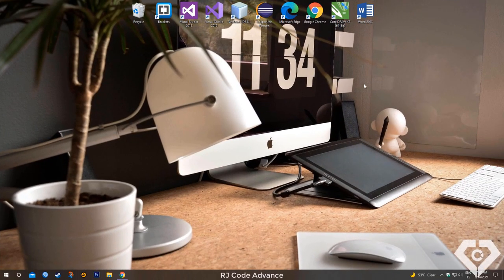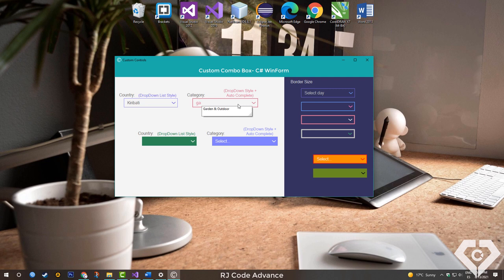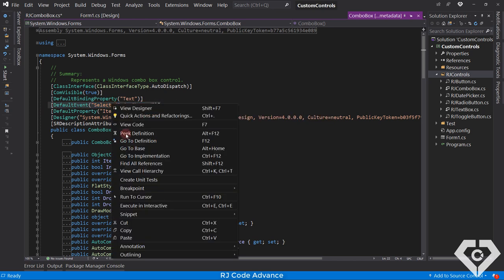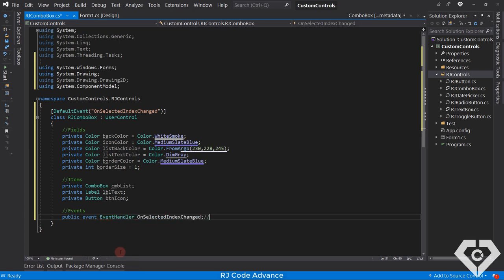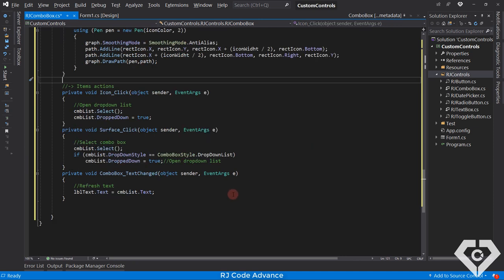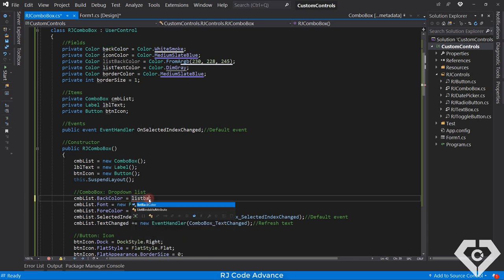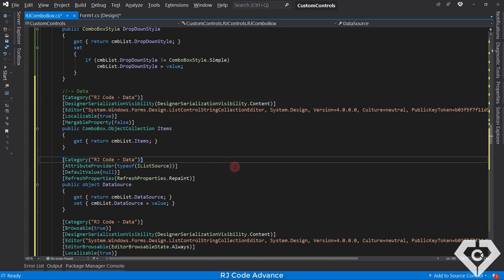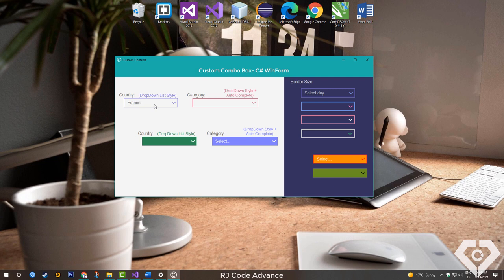Custom ComboBox - Icon, Back, Text & Border Color - WinForms C#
▶ CURRENT VIDEO: How to create a Custom ComboBox?
In this tutorial, you will learn how to create a custom ComboBox with a very elegant, flat, modern appearance and keeping all the basic and important functionality of a traditional ComboBox .
For example, a ComboBox with the DropDownList style allows the drop-down list to be opened by clicking anywhere in the control, and the list can be filtered according to the alphanumeric key that is pressed. This is the most widely used dropdown style.
On the other hand, a ComboBox with the DropDown style only allows opening the drop-down list from the icon, and being able to write freely on the control, as if it were a text box. This is very useful for an advanced filter, autocomplete and suggesting some items of the list according to the written word.
As for the appearance, you can change the color of the background, border, icon, text and the drop-down list, change the border size and the size of the control at will.

The content of the video is divided into the following parts.
1.- Introduction
2.- Define the appearance fields, components and events.
3.- Constructor (Initialize the components)
4.- Implement event methods (default event and actions)
5.- Draw the icon (Down arrow)
6.- Generate appearance properties
7.- Generate the data properties or functionalities
8.- Attach events
9.- Override methods

      Learn how to create Custom Forms + Custom Controls + Theme and Style Settings